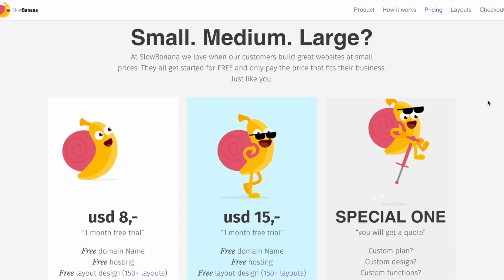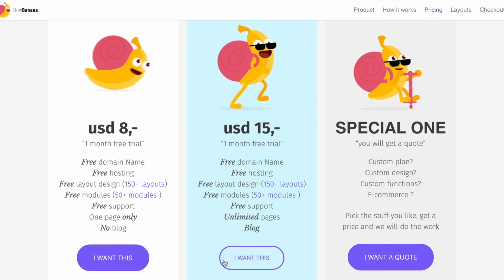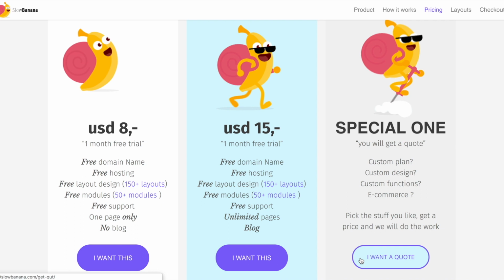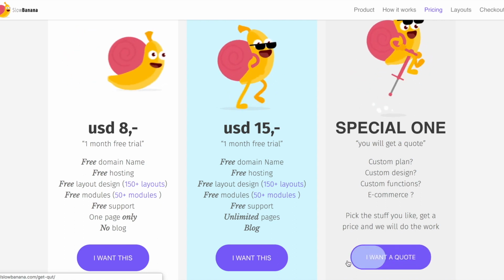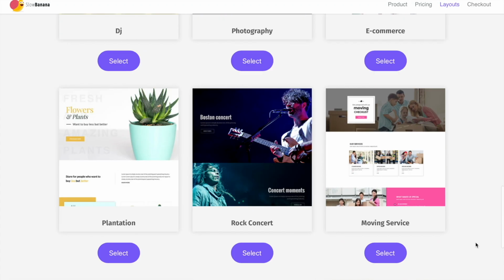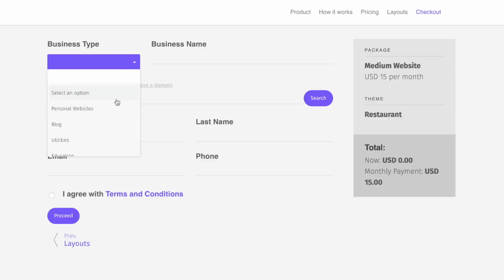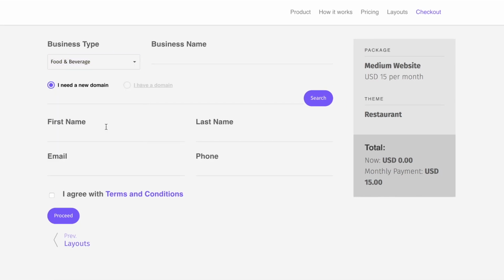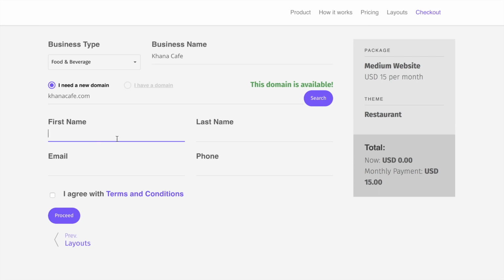01- How to Get Your Website on SlowBanana website builder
This video will show how to make website design on SlowBanana.
SlowBanana is a simple website builder that allows you to design your website easily, On SlowBanana there're over 150 website design templates and 50+ modules.
When you get a website on SlowBanana you will get free hosting and free domain name, it's includes in the package.
SlowBanana is simply the best website builder that allows your to design your own website.